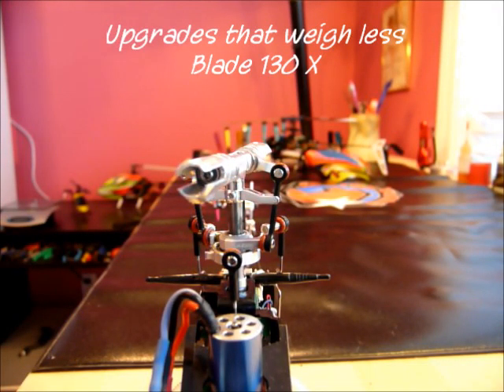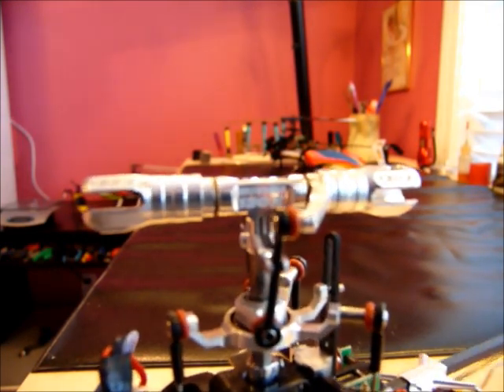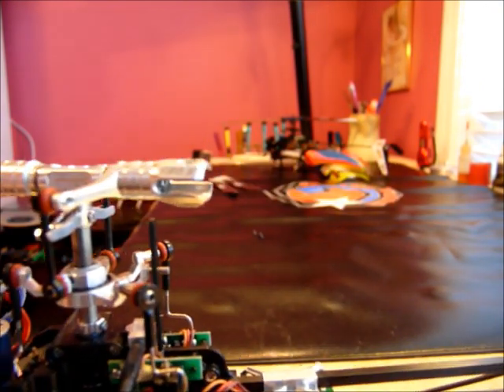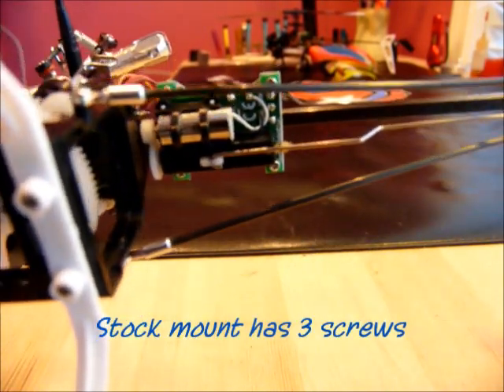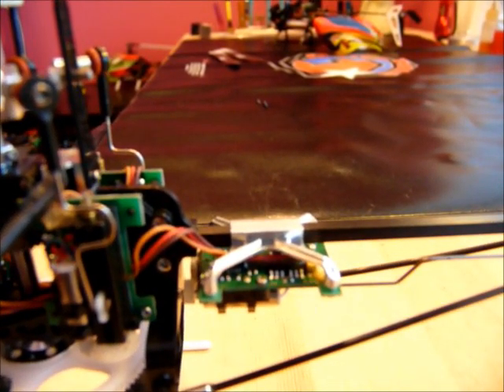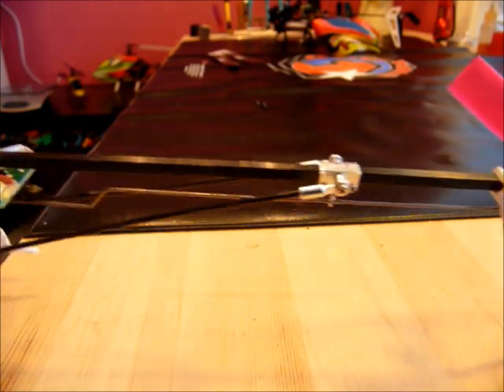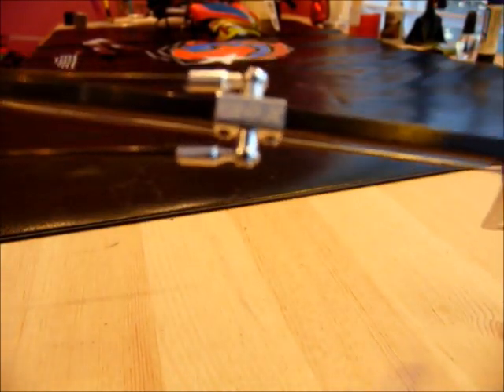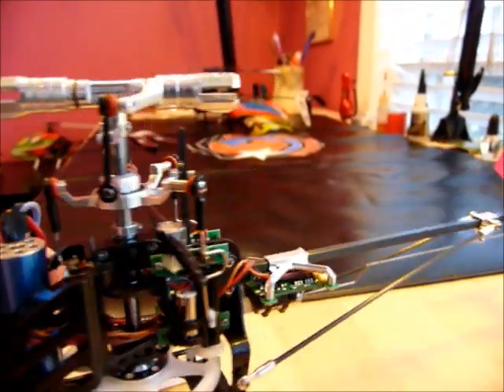Blade 130 X upgrades that save weight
Blade 130X Microheli upgrades that save weight including main rotor hub, tail servo mount , CF boom supports and boom mount